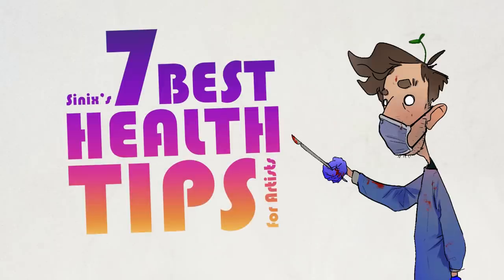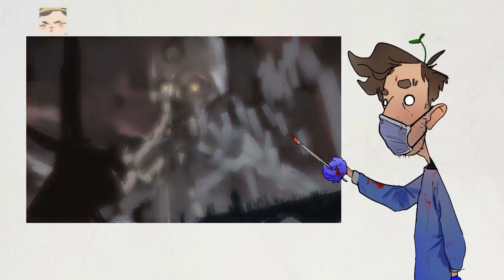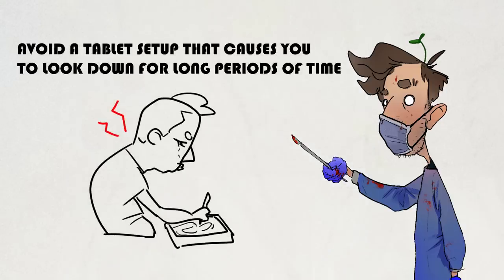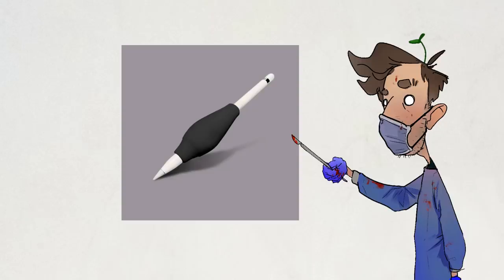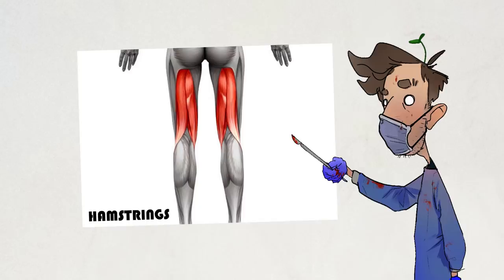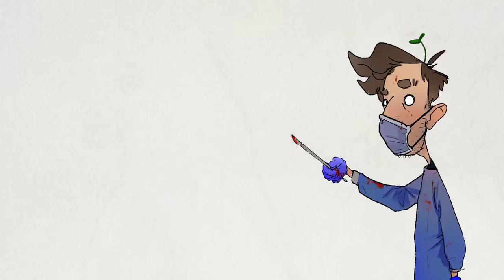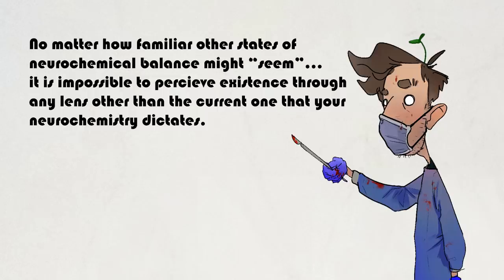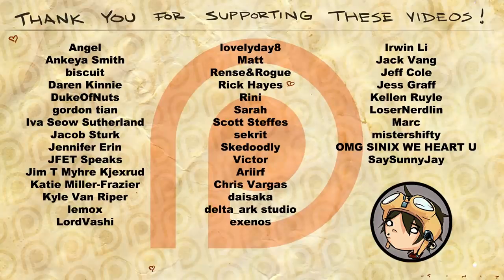7 Health Tips for Artists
The best health tips that have helped me maintain some level of sustainability through my otherwise poor life choices as an artist.

Instagram is @sinixdesign